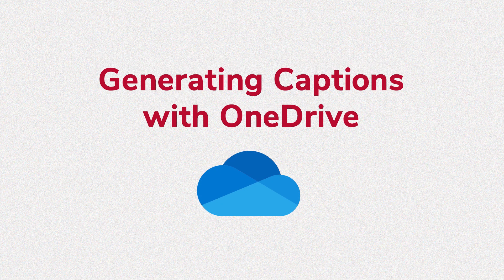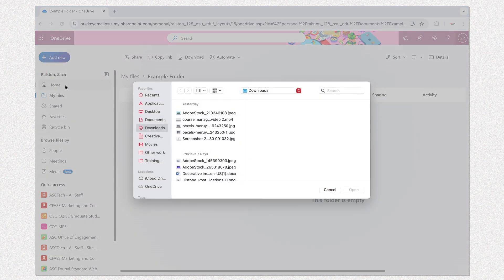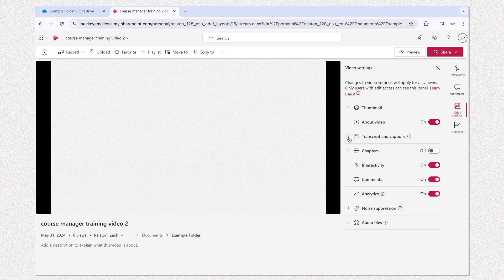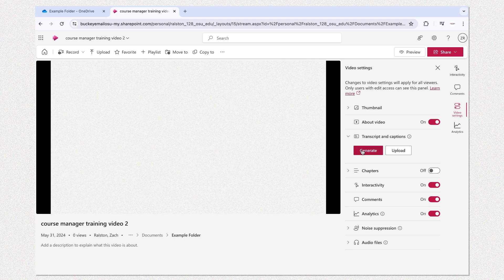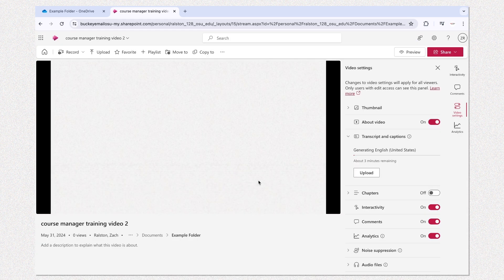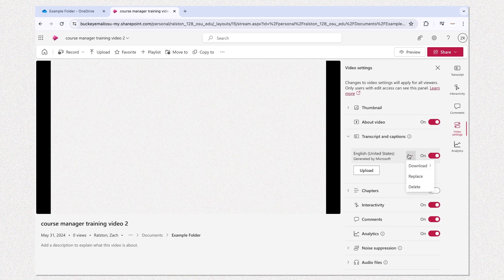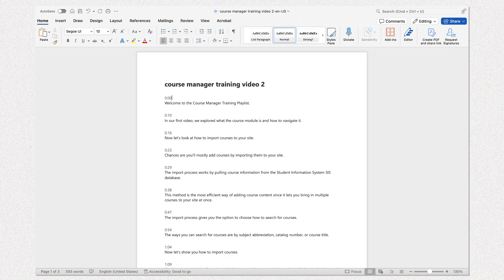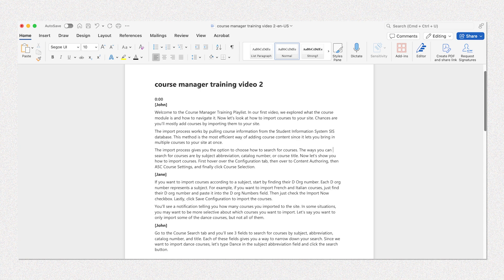Using OneDrive to Generate Captions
This is a tutorial demonstrating how to use OneDrive's automatic caption feature.